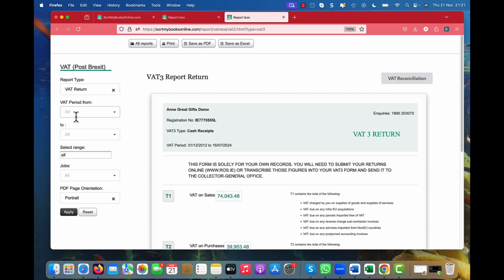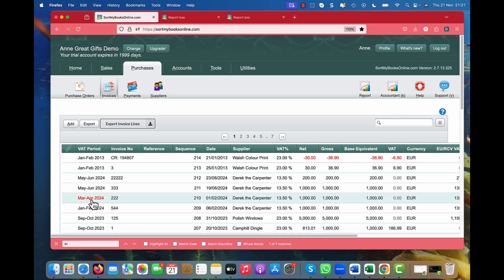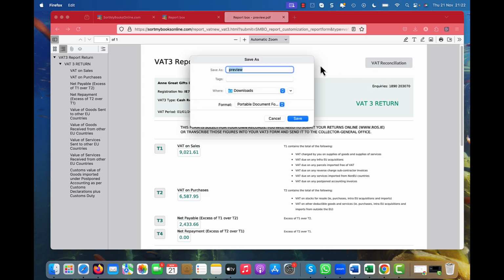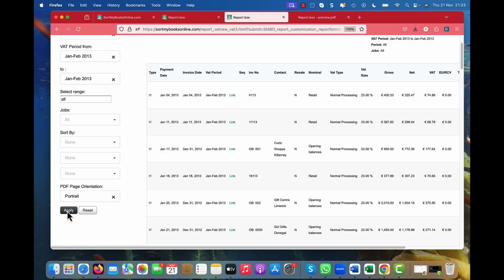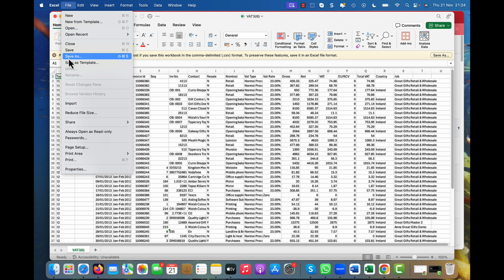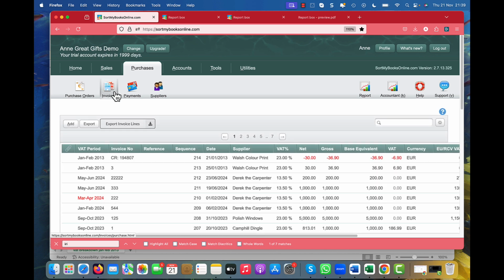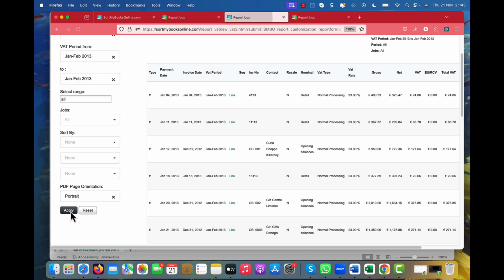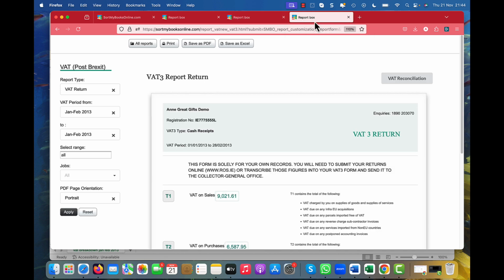SortMyBooks VAT 3 Best Practice for filing VAT 3 Return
This video shows you how to file your VAT 3 return from SortMyBooks. How to keep a backup of the detail that makes up your VAT return. Full transparency for doing your VAT returns.